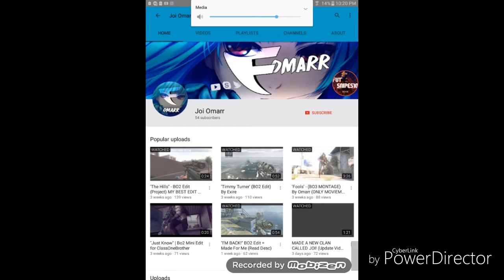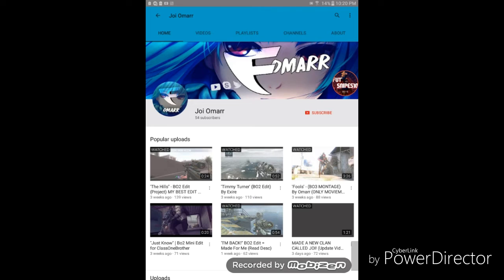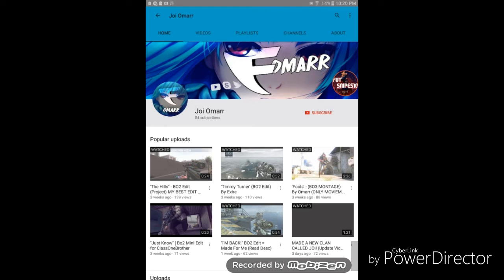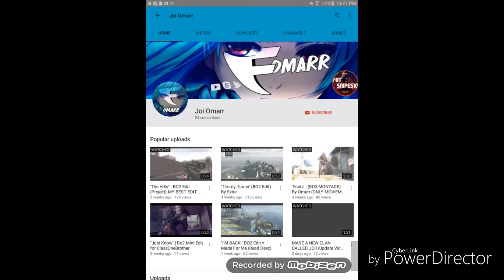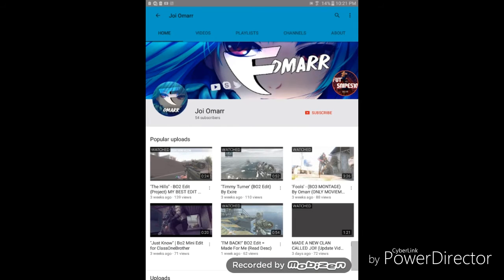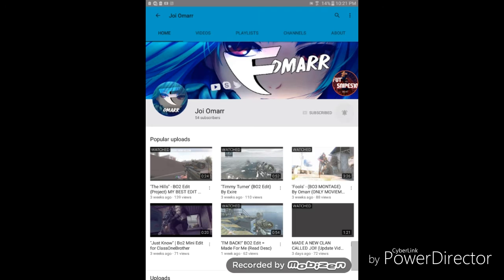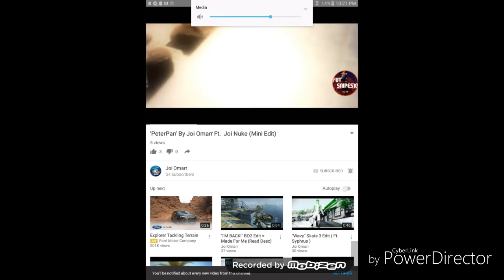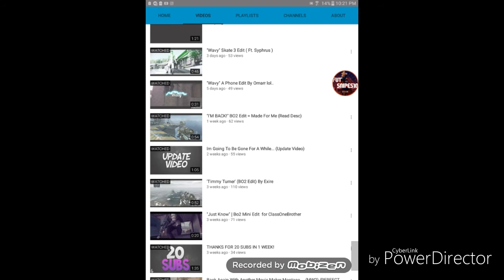Shoutout Sunday #7 ~GAIN ACTIVE SUBSCRIBERS ~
The Joi Clan

Joi Mexi

Joi Omarr

Joi Aloe

Joi Blitz

Joi Red

WINNER
JOI OMARR

LIKE MY VIDEO THAT'S ALL YOU GOTTA DO!